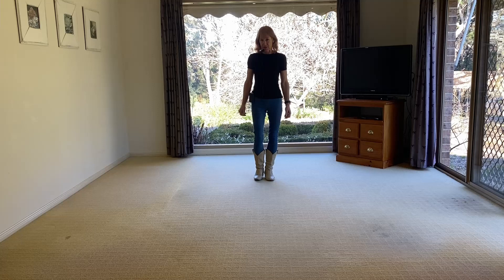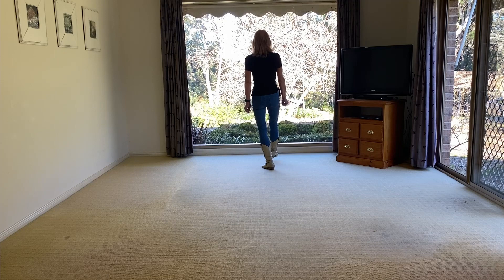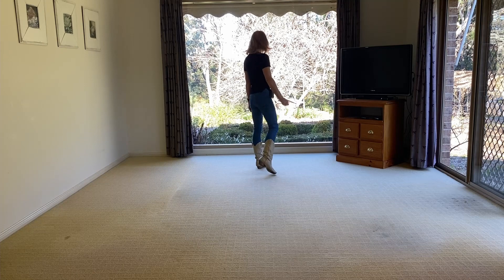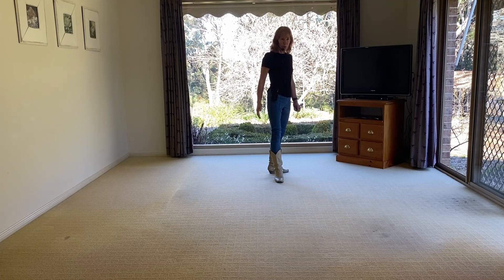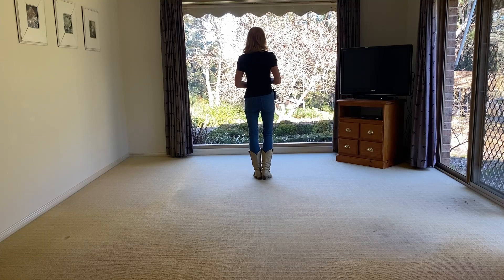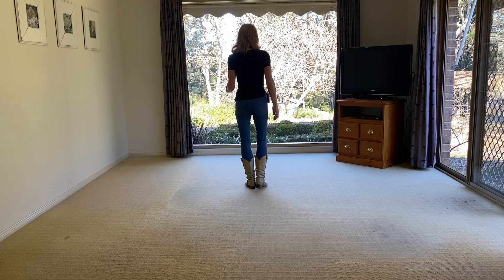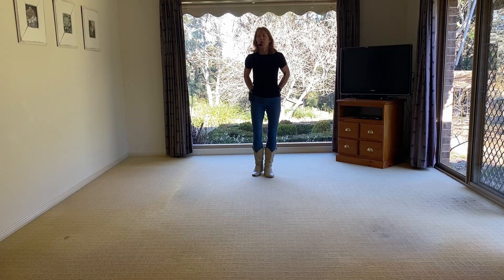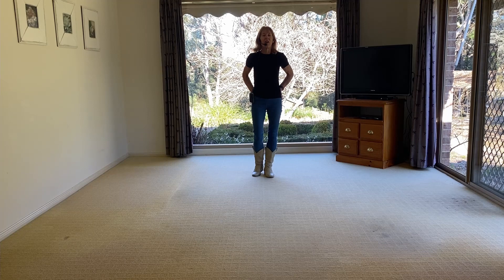Forever To Go choreographed by Liz Gardiner.